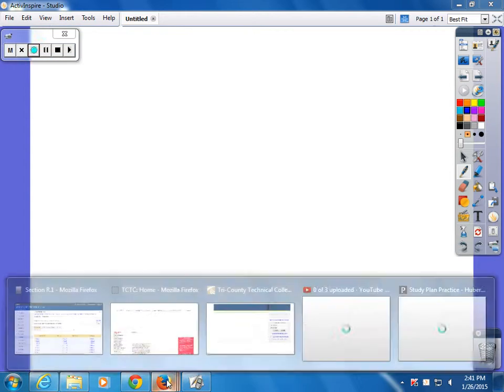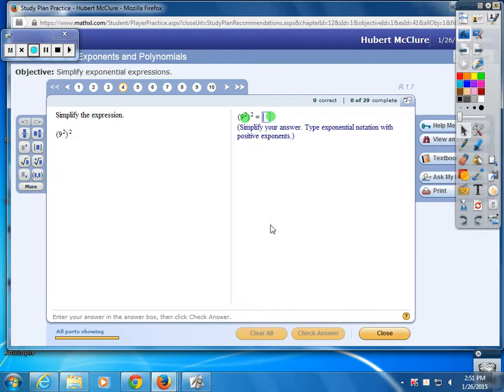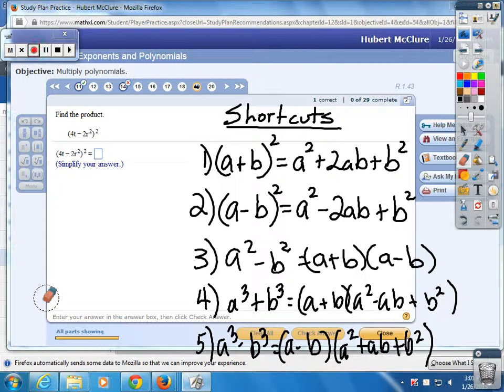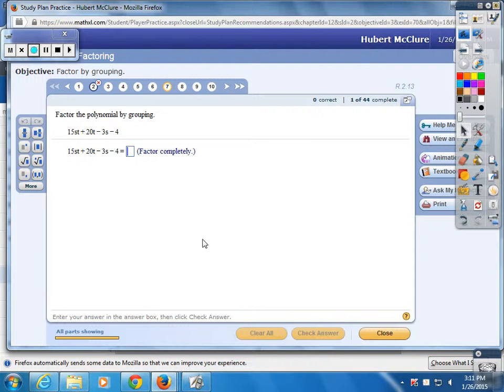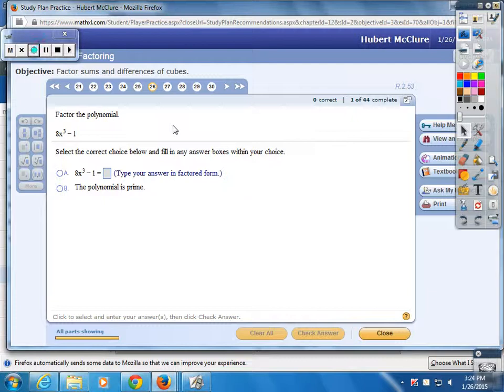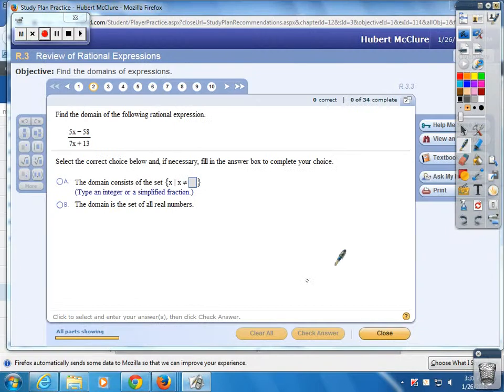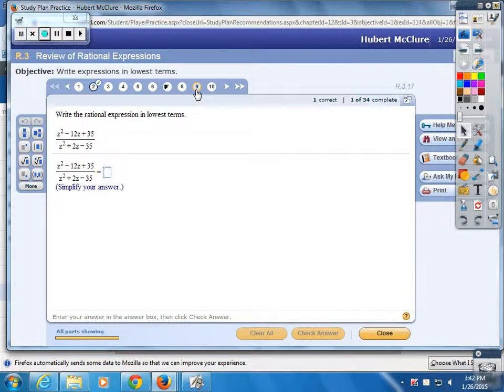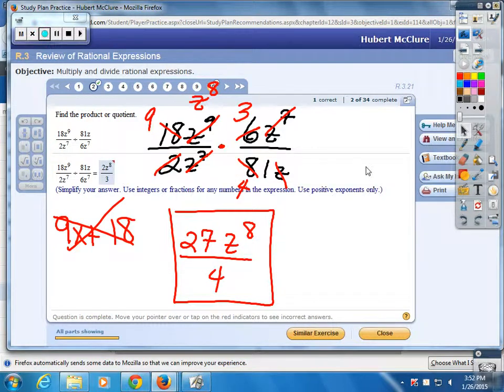MAT 110 012615 Review I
Start of Review 01262015